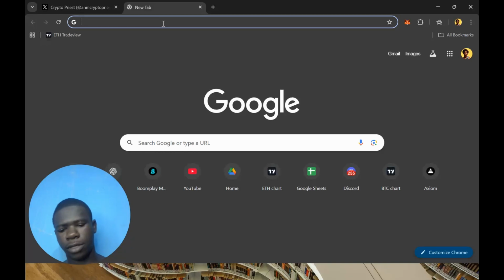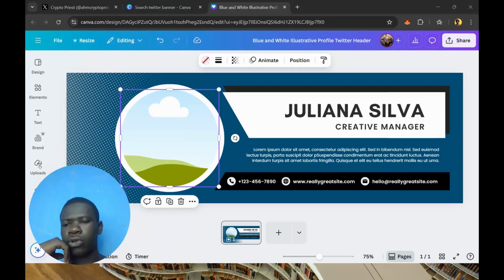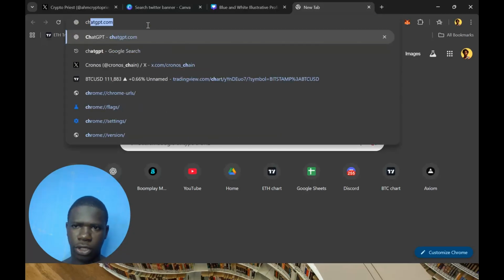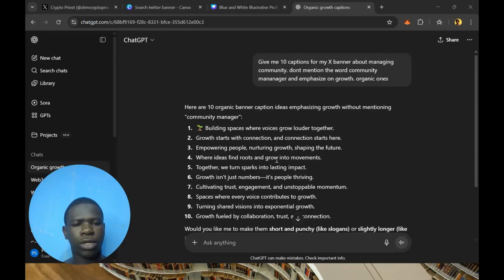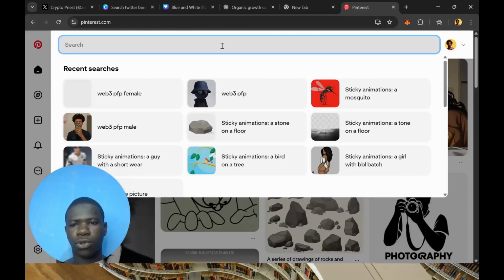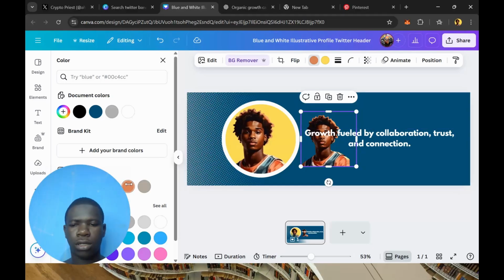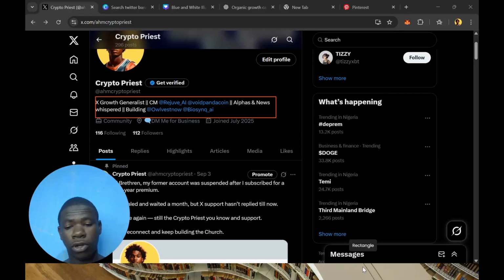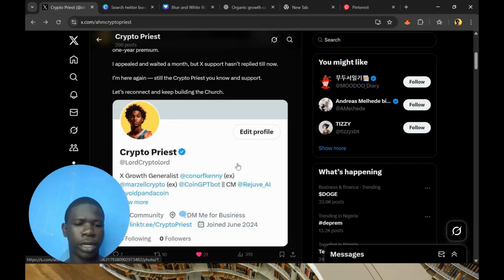How to Set Up an X (Twitter) Account for Web3 Beginners (Step by Step)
Are you new to Web3 and wondering how to set up your X (formerly Twitter) account?
In this step-by-step tutorial, I’ll show you exactly how to create and setup your X account as a Web3 beginner.

Whether you’re into crypto, NFTs, blockchain, or just curious about Web3 jobs, this guide will help you get started the right way.

What you’ll learn in this video:
- How to create an X account from scratch
- Setting up profile & security for Web3 use
- How to avoid beginner mistakes